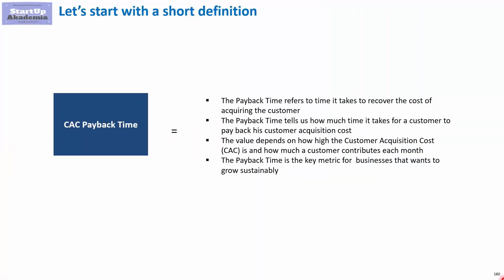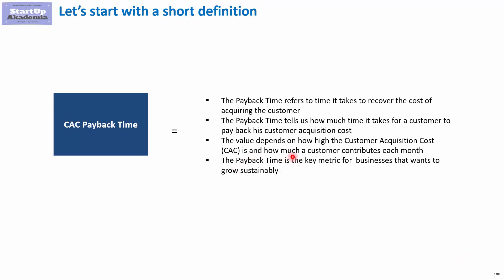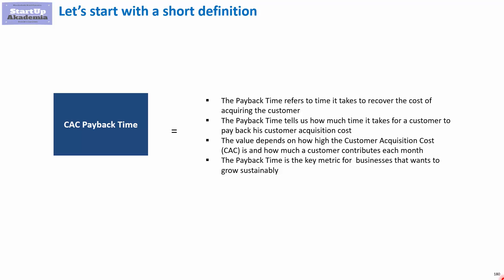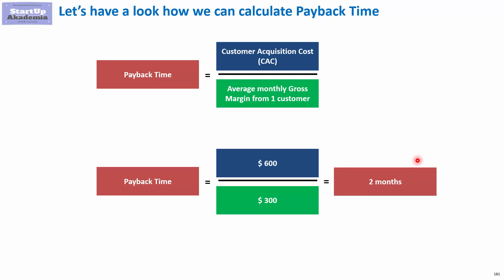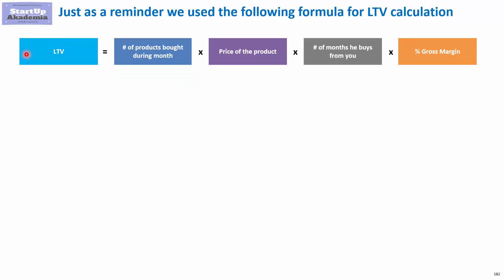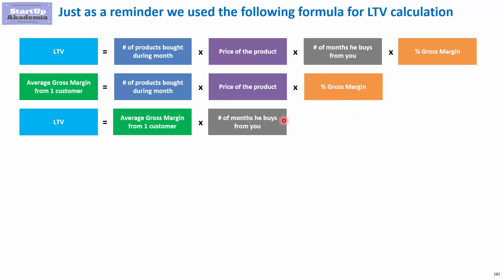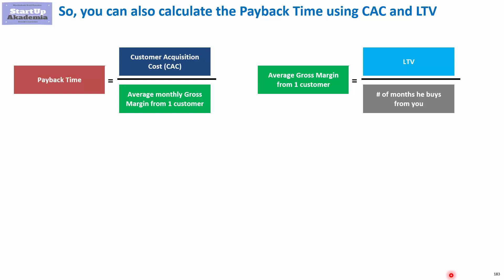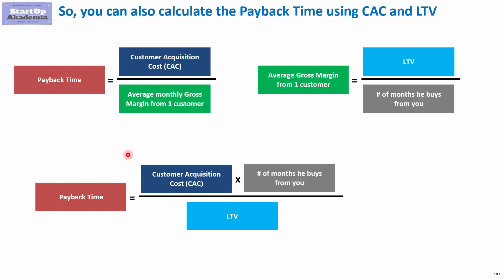Payback Period – What it is and how to calculate it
In this movie, I will explain to you what we mean by Payback Period/Time
This movie is a part of my online E-commerce for Management Consultants: